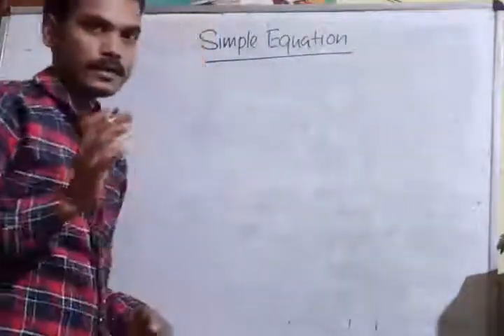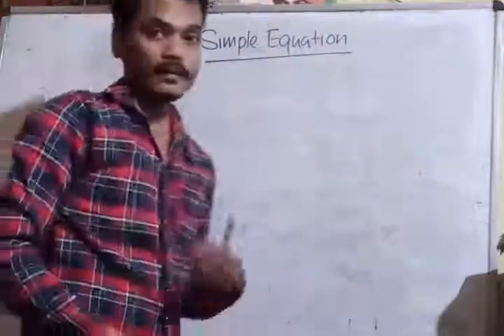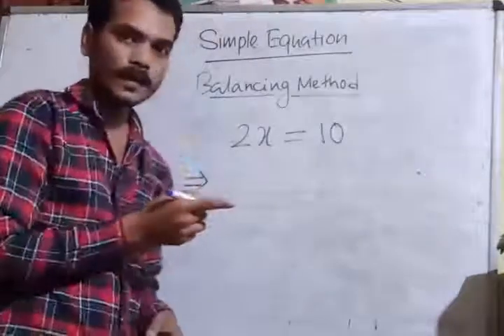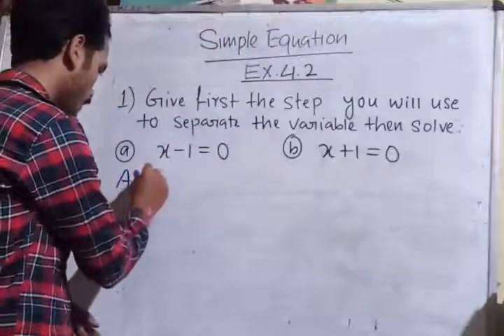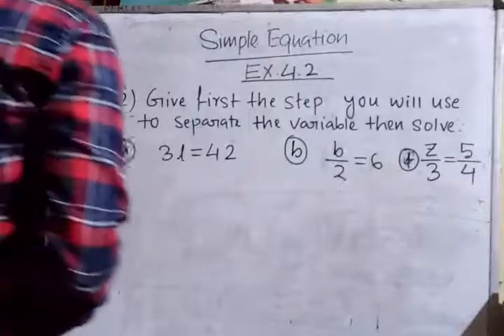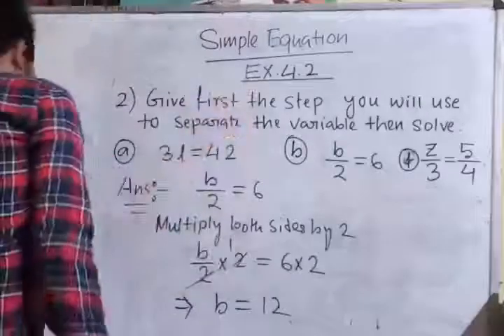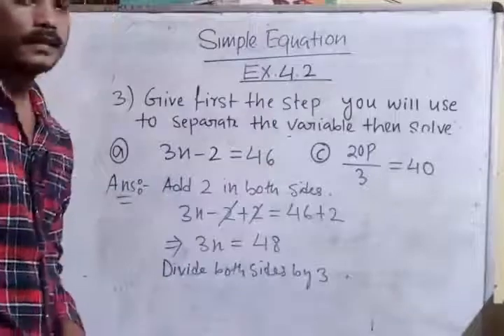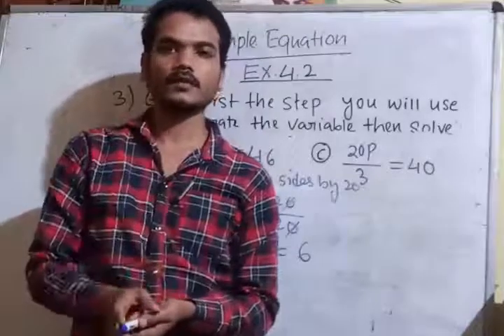Simple Equation Class VII